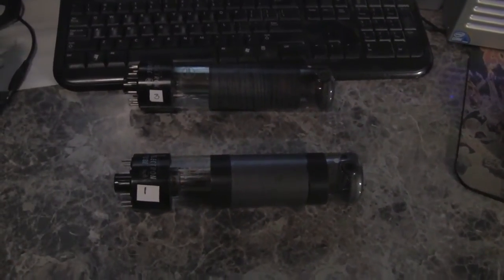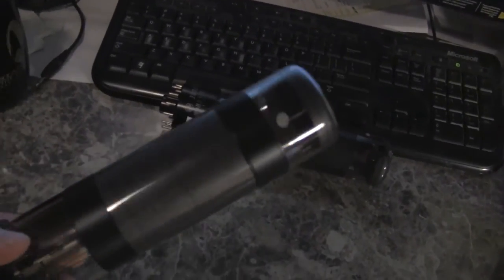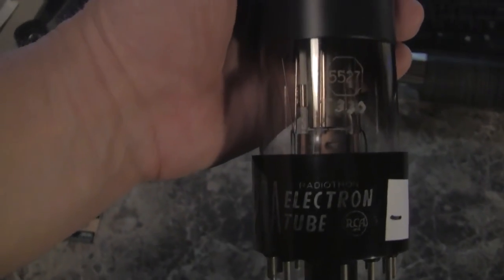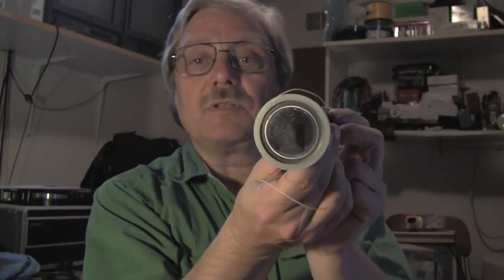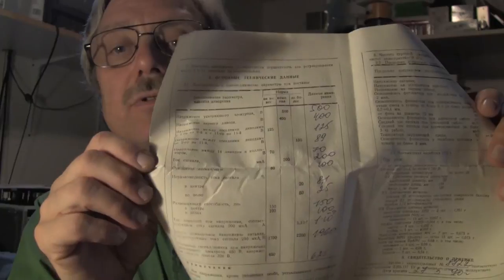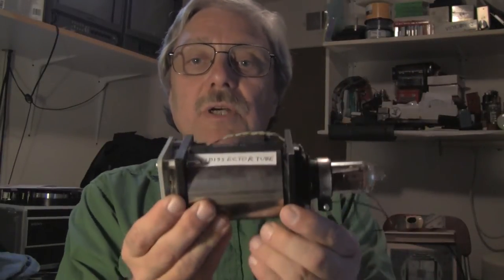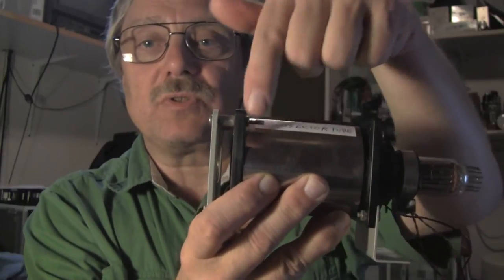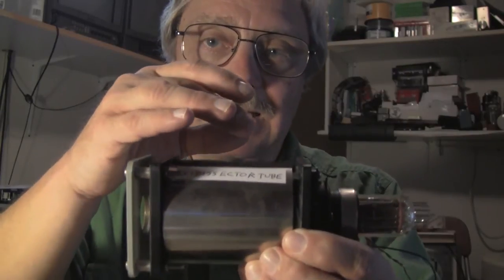Rambling about various antique television camera tubes!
Since there is virtually no information on this topic anywhere, I guess I must fill in the blank. Be prepared to be amazed! I discuss my RCA 5527 iconoscope tube and my two image dissector tubes. That's right. Actual image dissector tubes. One is American from approximately 1963 as my best guess garnered from a data sheet for another similar tube. The second dissector tube is Russian made in 1990. I just got it for about forty bucks on Ebay. What a world!